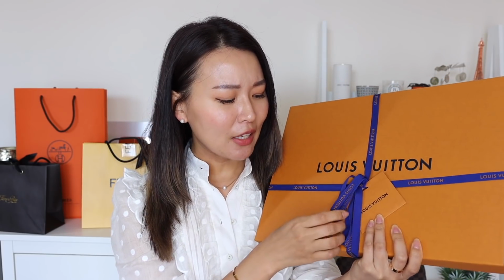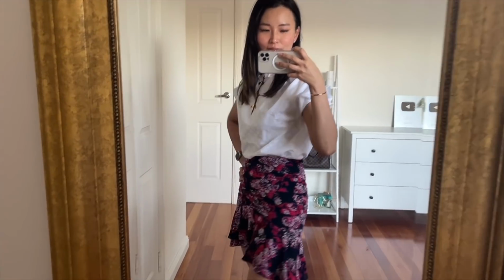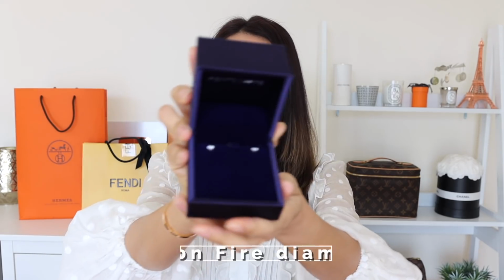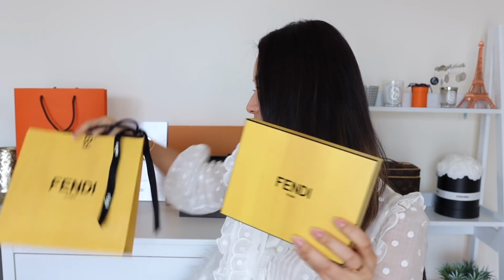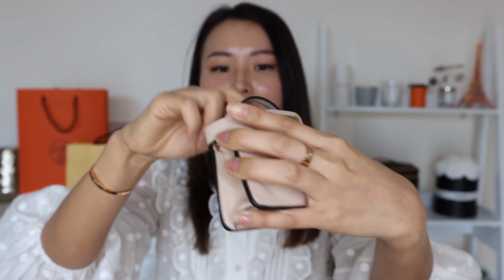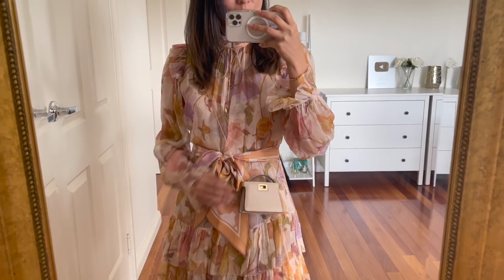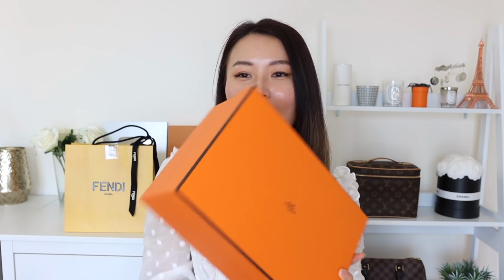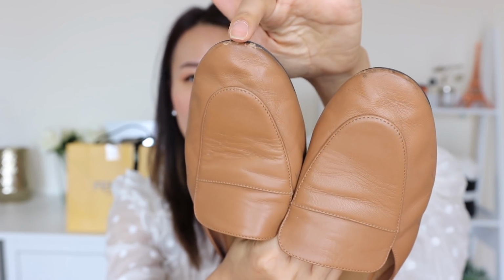Luxury haul 2021 *Louis Vuitton, Fendi, Hermès, Hearts on Fire*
I’m finally sharing what I got on my recent shopping trip after the long Sydney lockdown!

💚7 Rue Paradis bag inserts (absolute best for Hermès bags!)
Code “7RPxISABELLE30” for €30 off 1 insert purchase OR
Code “7RPxISABELLE70” for €70 off 2 inserts

Code “Isabelle50” for $50AUD off first purchase.